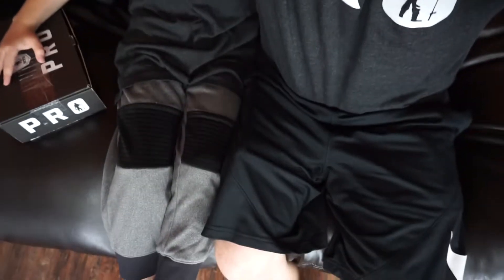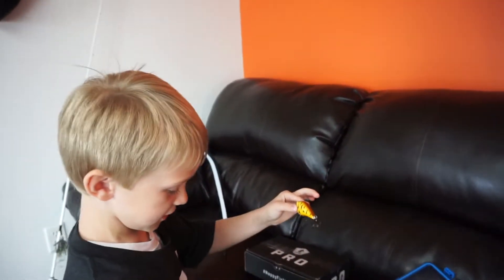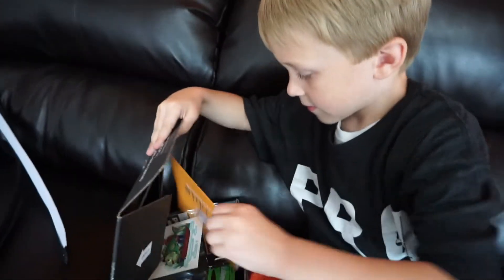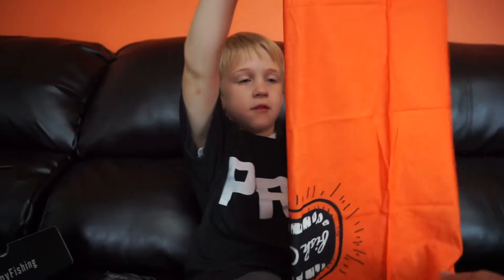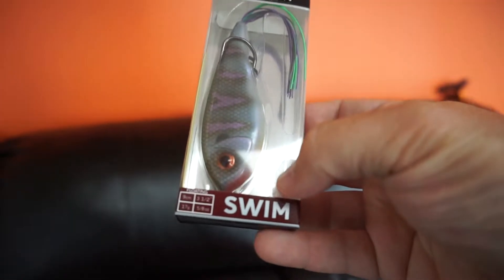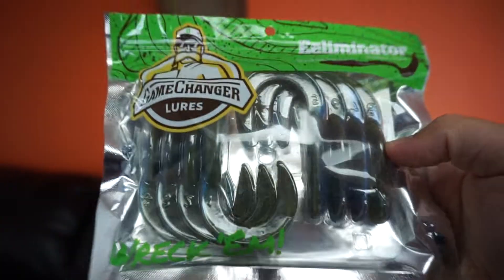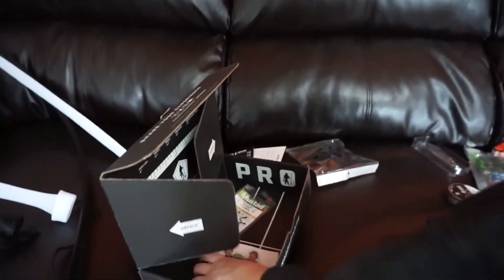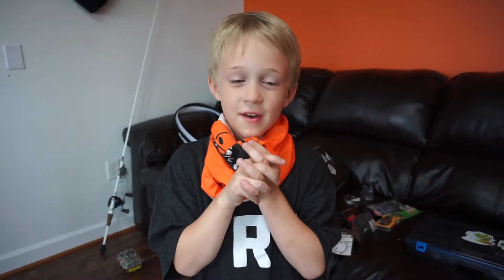Mystery Tackle Box Pro Unboxing June 2019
Get ready for the funniest mystery tackle box pro fishing unboxing you have ever seen.  If you haven't yet, you will see my man Kayson as he does his monthly mystery tackle box pro unboxing.  This guy is all about them bass.  This is one of his favorite things to do.  He appreciates the support.  No matter where we fish he says he's going to catch a sword fish.  We never do quite know whats going to come out of his mouth next so he keeps it interesting.  He also keeps his old man on his toes.  He pays attention to detail and knows more than we think.

What I film with:
Main Vlog Camera

Wireless Mic for GoPro

My Tripod: